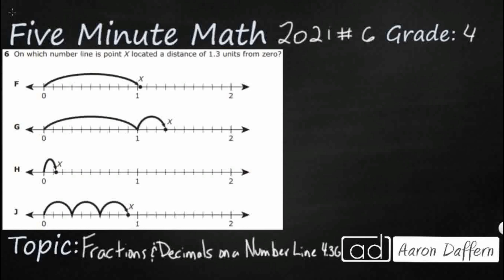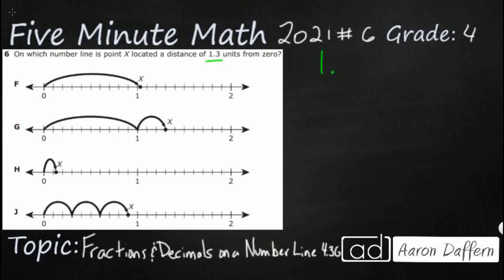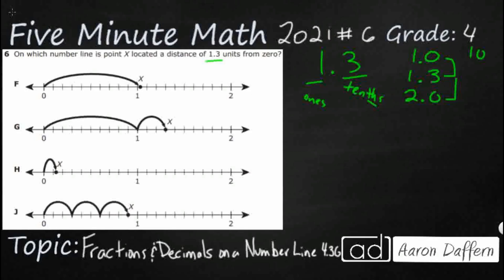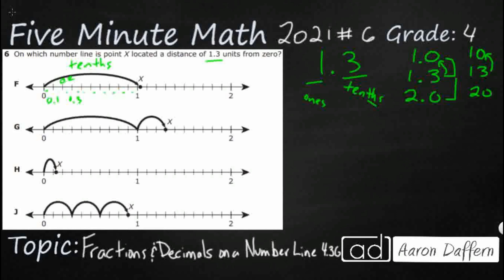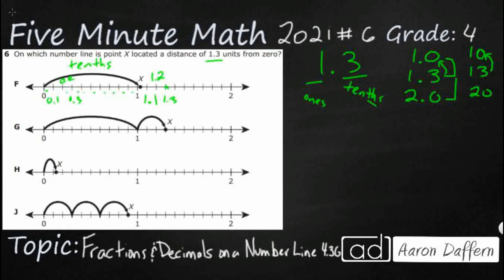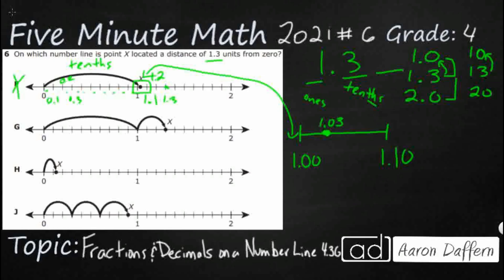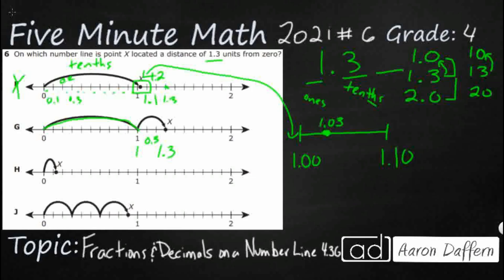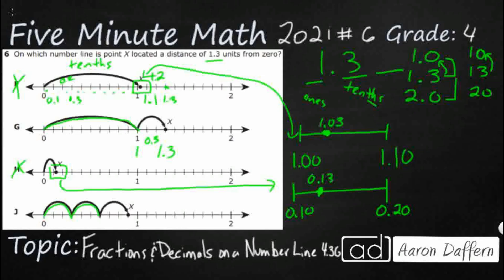4th Grade STAAR Practice Fractions and Decimals on a Number Line (4.3G - #2)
Practice representing fractions and decimals to the tenths or hundredths as distances from zero on a number line with a test item from the 2021 released STAAR test (#6 - 4.3G).